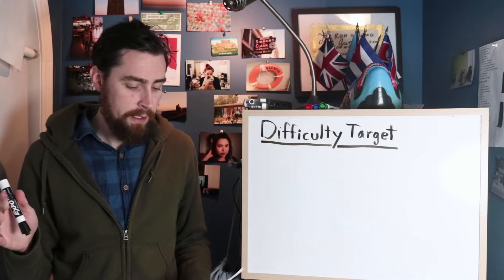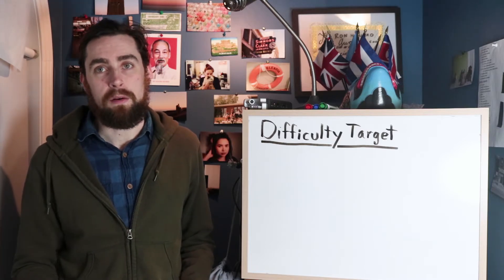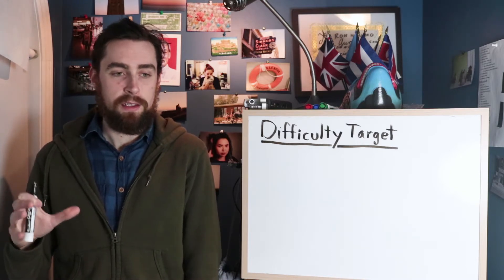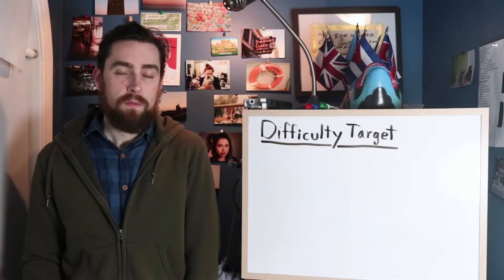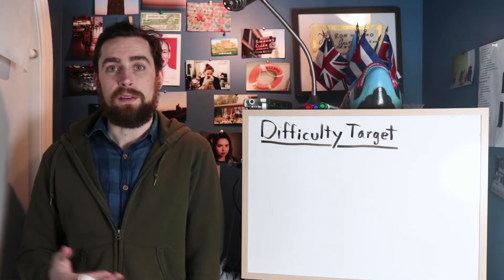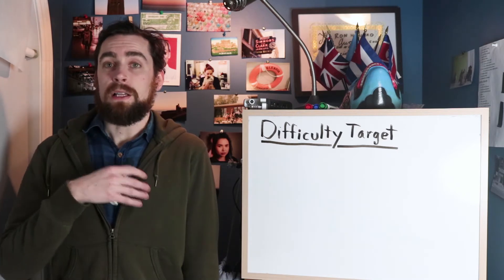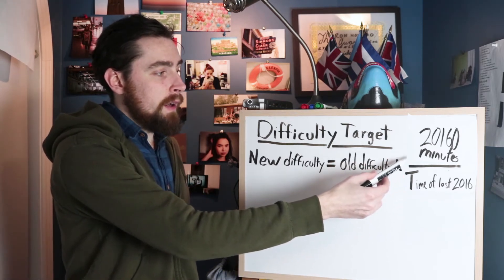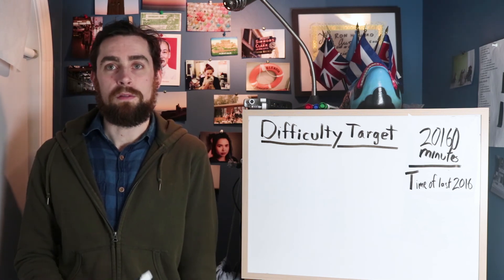Bitcoin basics: What is the difficulty target and how does it adjust itself?